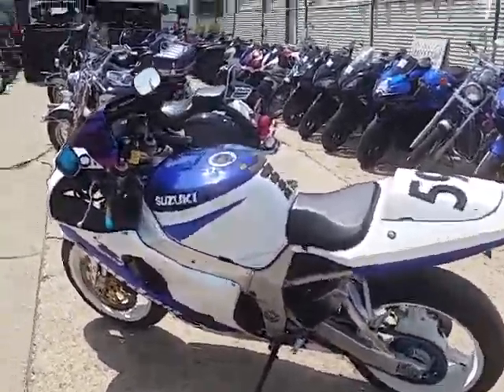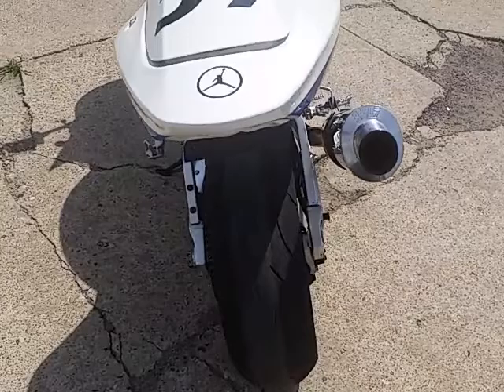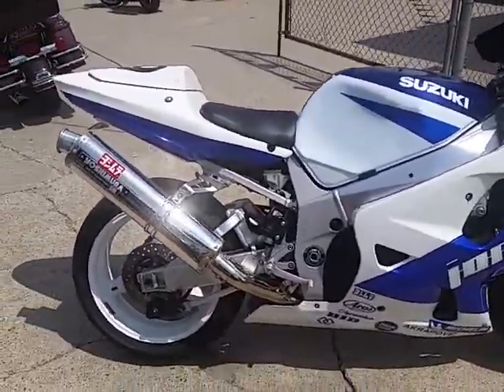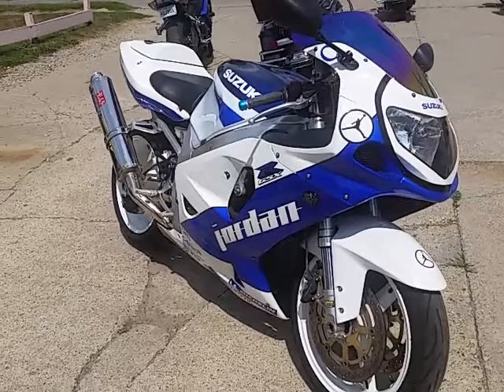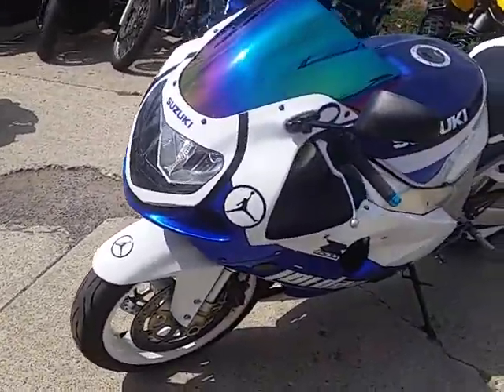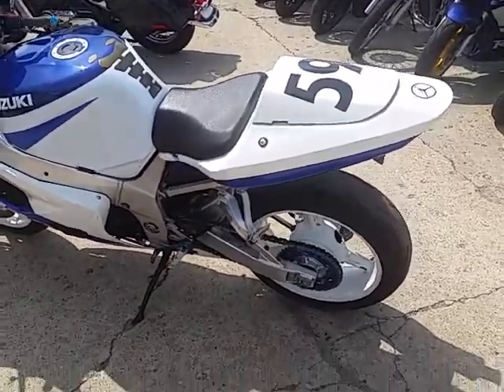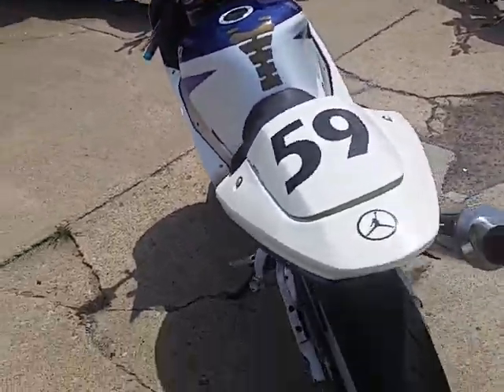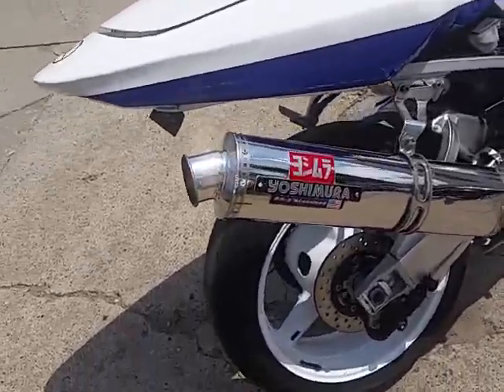2002 Suzuki Gsxr750 U3009